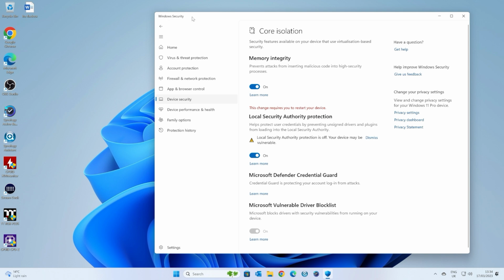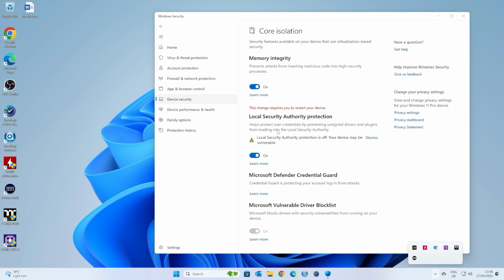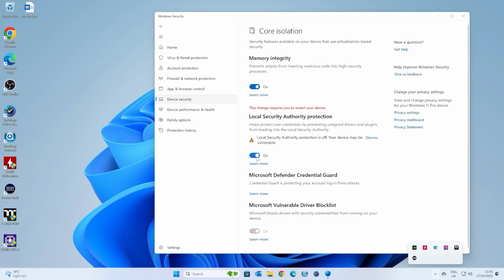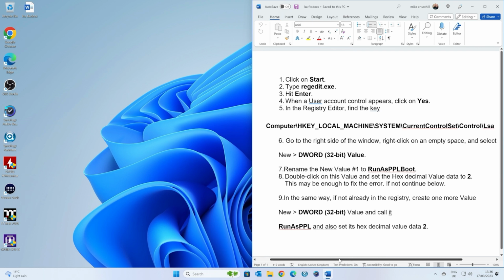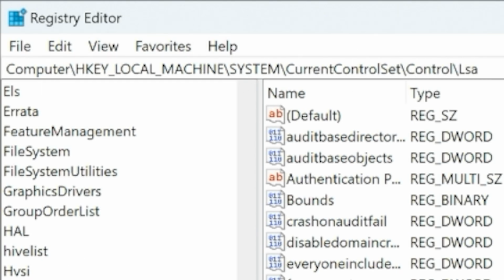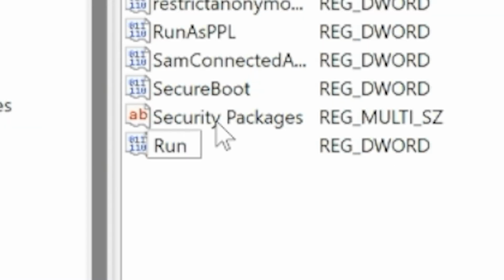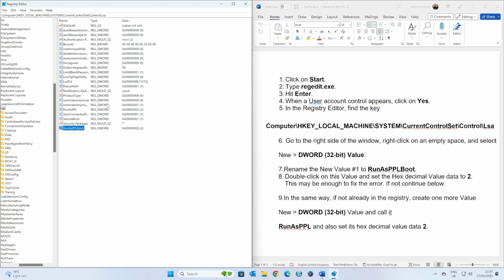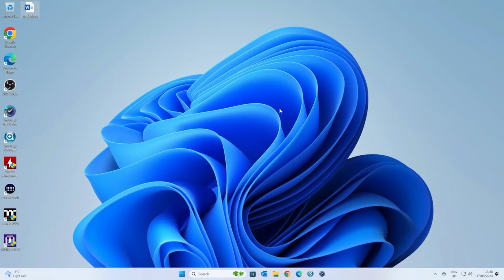How To FIX Windows LSASS Local Service Authority Protection Error In Windows Defender Security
How to FIX Windows LSASS Local Service Authority Protection error message in Windows Defender Security
1. Click on Start.
2. Type regedit.exe.
3. Hit Enter.
4. When a User account control appears, click on Yes.
5. In the Registry Editor, find the key

Computer\HKEY_LOCAL_MACHINE\SYSTEM\CurrentControlSet\Control\Lsa

6. Go to the right side of the window, right-click on an empty space, and select

New  DWORD (32-bit) Value.

7.Rename the New Value #1 to RunAsPPLBoot.
8. Double-click on this Value and set the Hex decimal Value data to 2.
This may be enough to fix the error. If not continue below.

9.In the same way, if not already in the registry, create one more Value

New  DWORD (32-bit) Value and call it

RunAsPPL and also set its hex decimal value data 2.